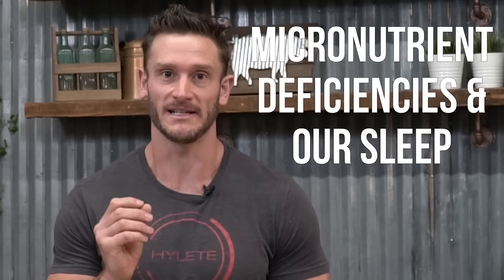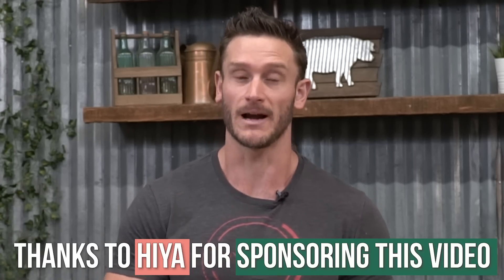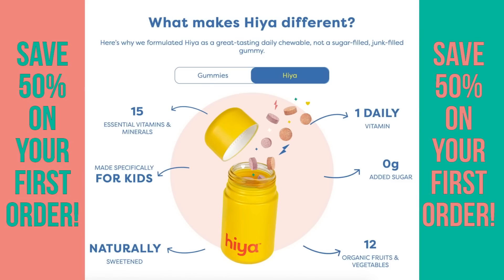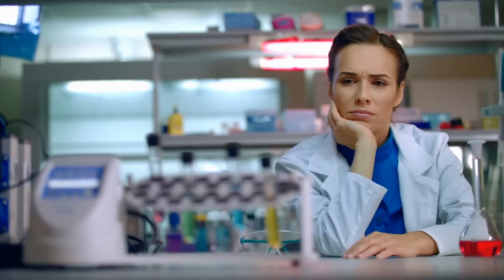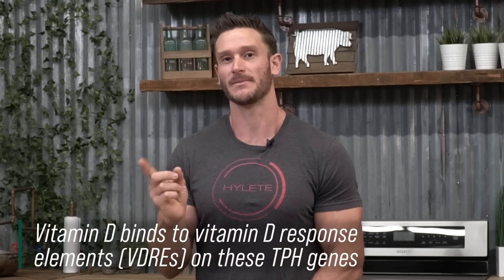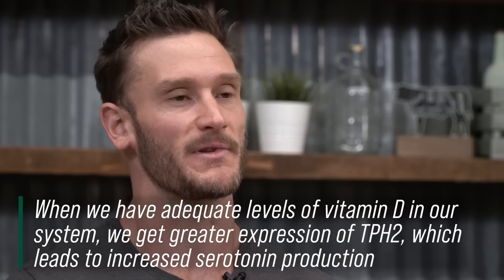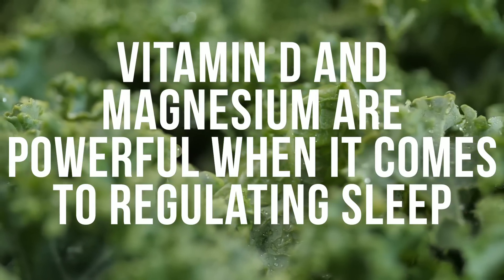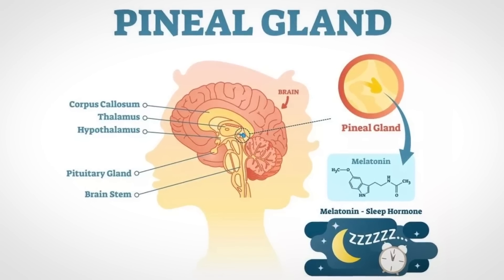Take THIS Much Vitamin D 4 Hours Before Bed to SLEEP LIKE A BABY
How Vitamin D Affects Sleep

References

Timestamps ⏱

0:00 - Intro
0:33 - Use Code THOMAS for 50% off Hiya!
1:33 - Fatty Fish Consumption & Sleep
2:54 - Vitamin D & Melatonin Production
4:48 - When to Take Vitamin D
6:04 - Take Magnesium with Vitamin D